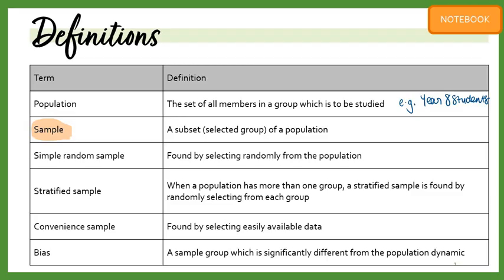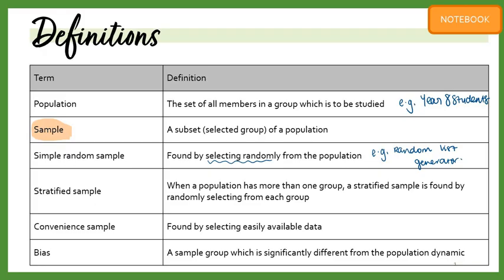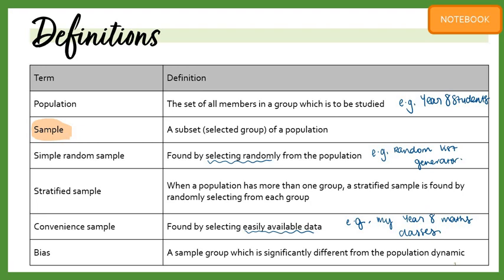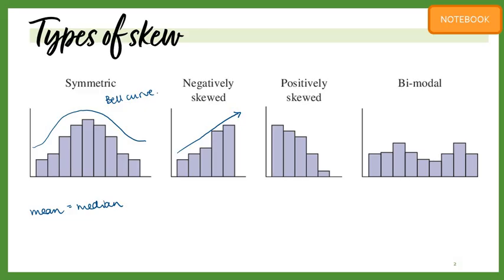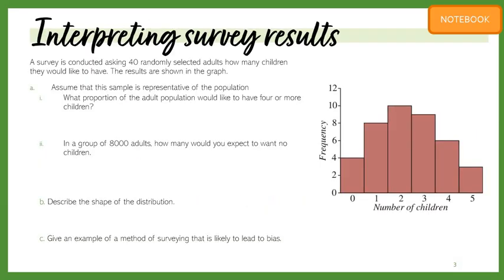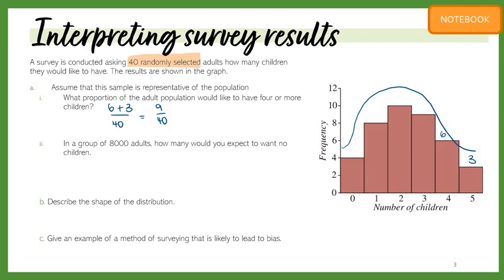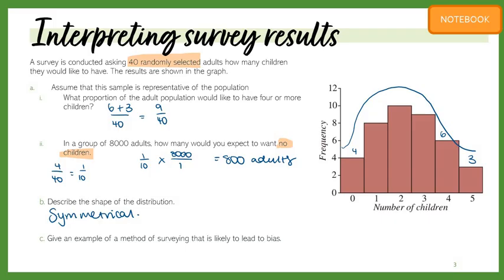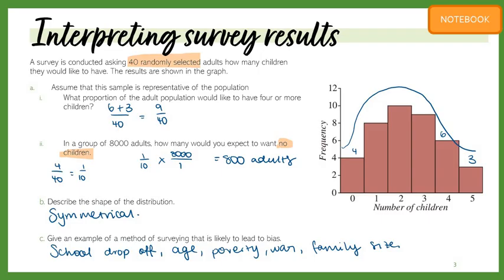Surveying and Sampling